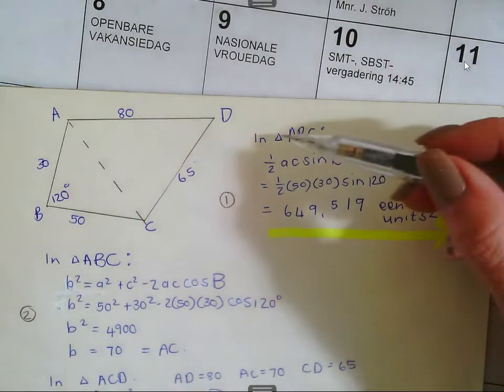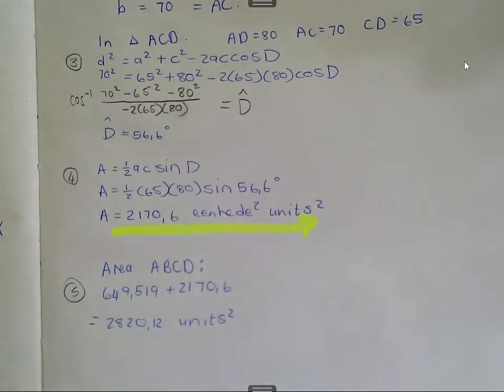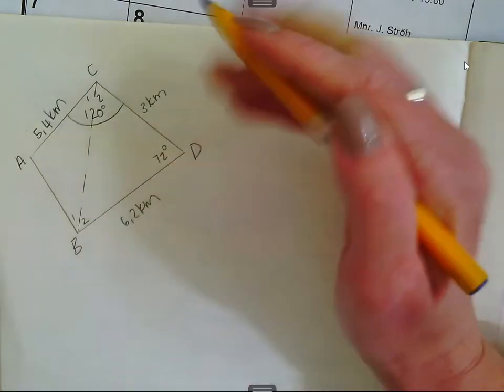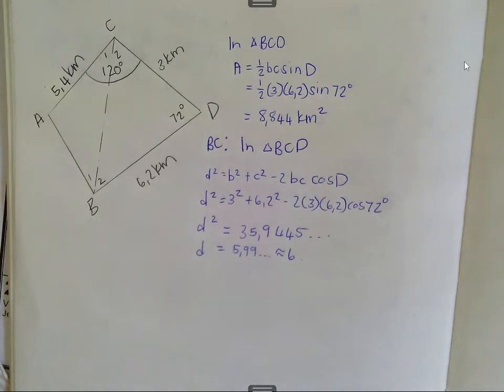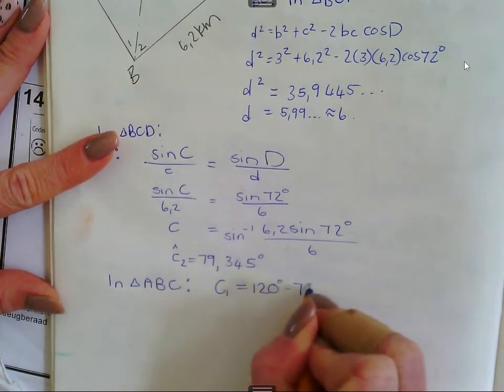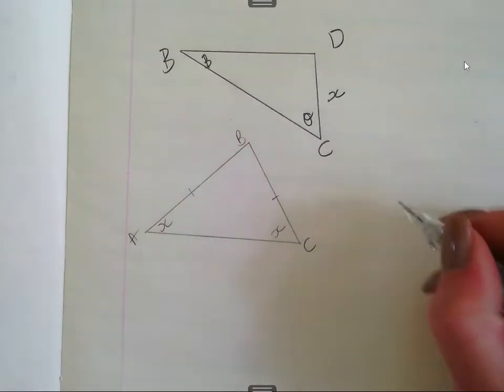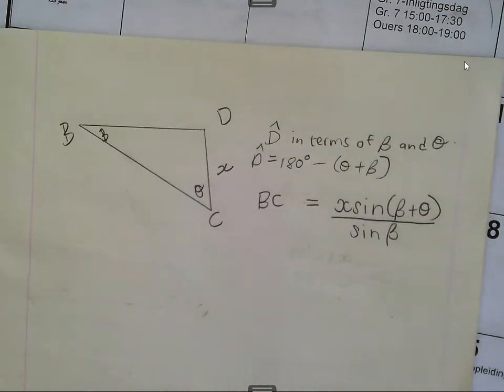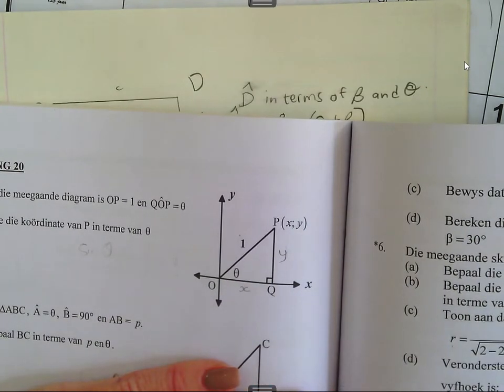Level 4 sine and cosine gr 11 d